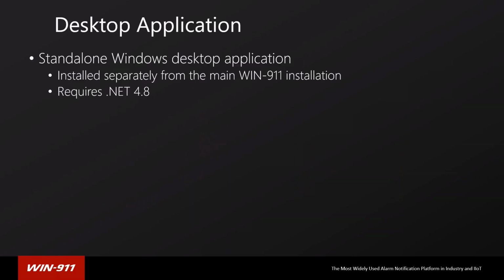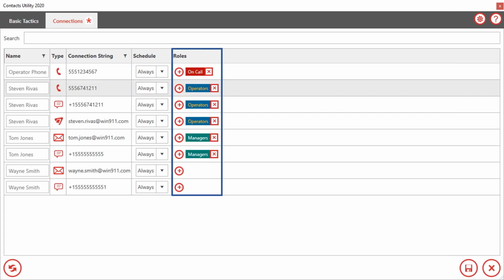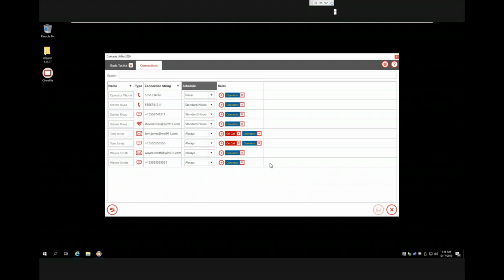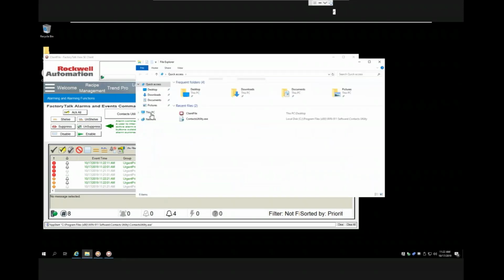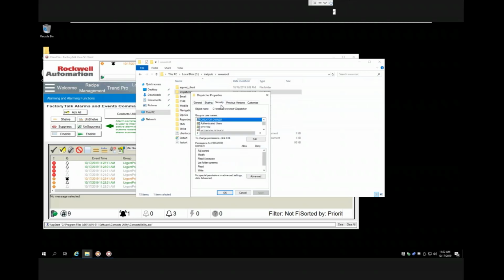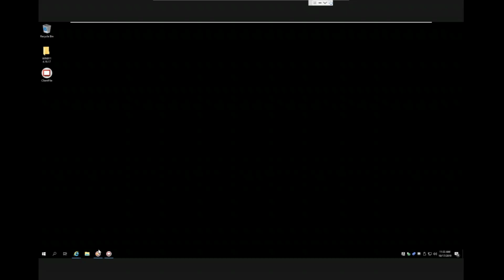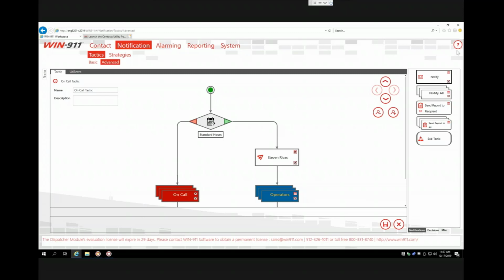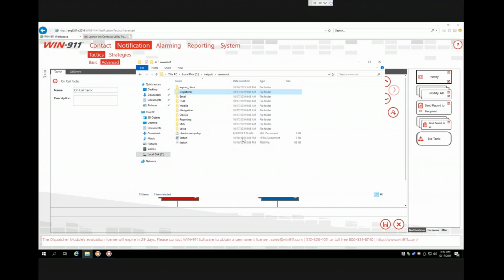WIN-911 Contacts Utility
The WIN-911 Contact Utility is now available in 4.19.17 (or later). This tool is designed to allow users to change their schedule directly from an HMI rather than in WIN-911.